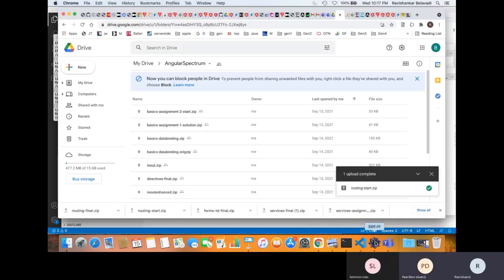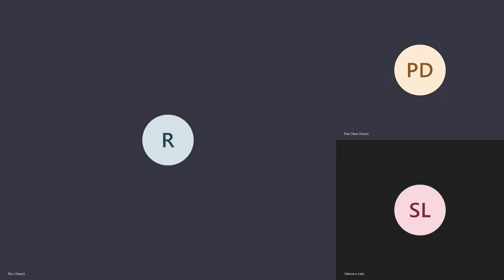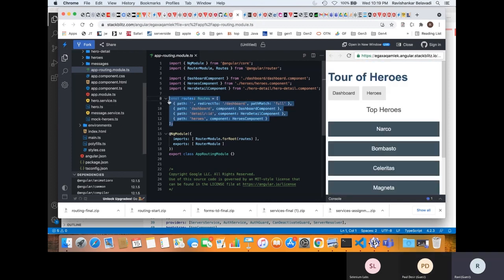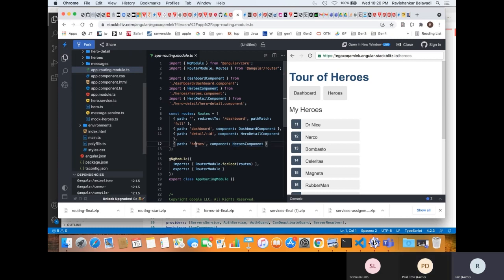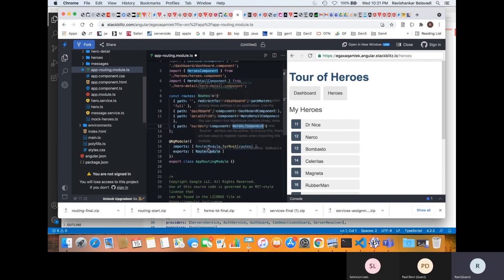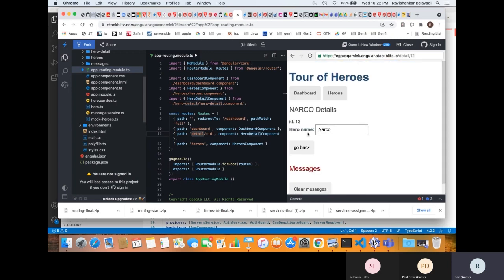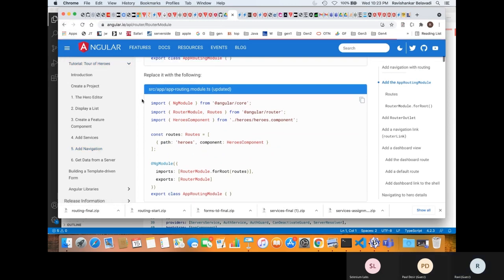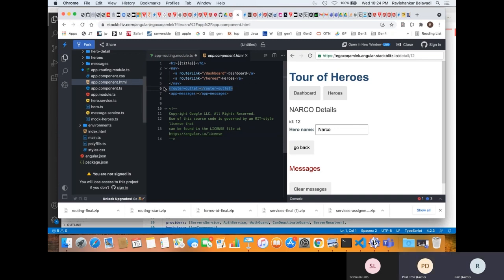Angular Course For Beginners- 26 Angular Example | TypeScript | App.module.ts | App.component.html